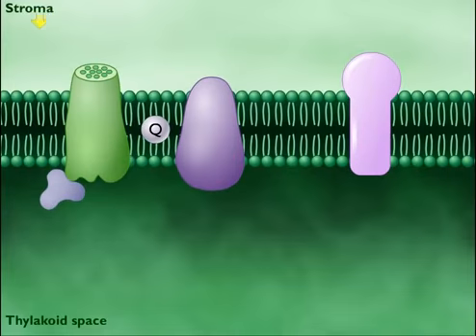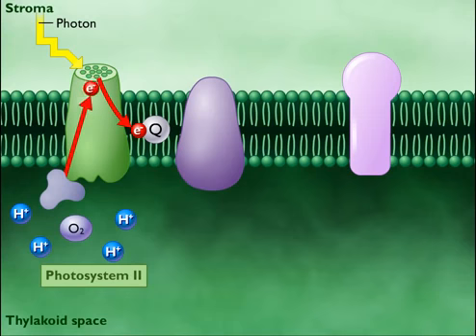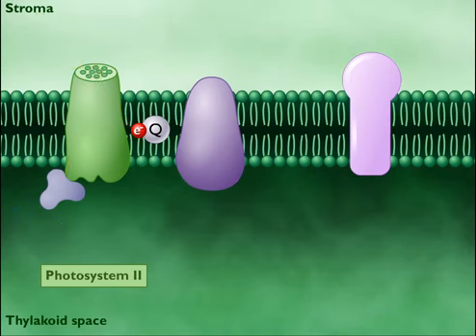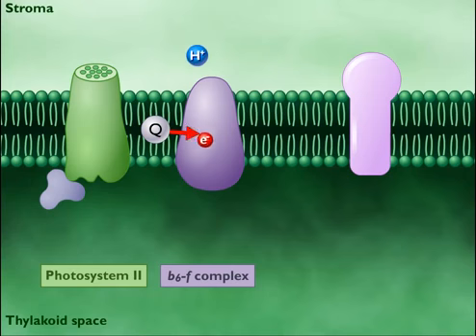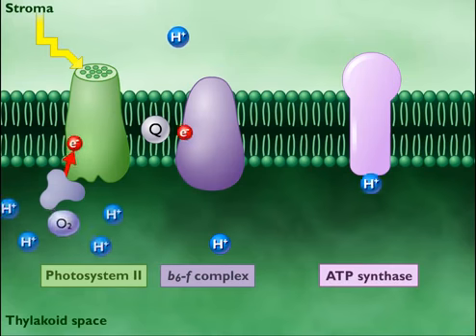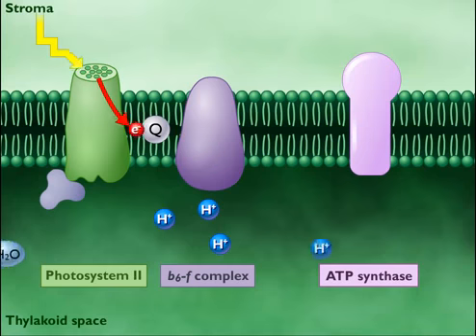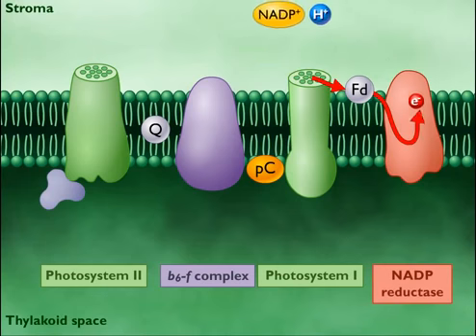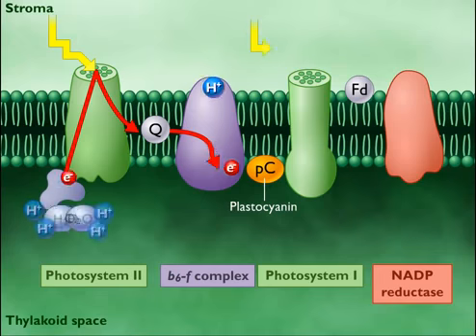Photosynthesis for NEET, SSC, JKSSB By home academy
we have true desire to serve to society and nation by the way of making easy path  of the education for  the  people of  nation
I'm on Instagram as @exam_goalpost. Install the app to follow my photos and videos.